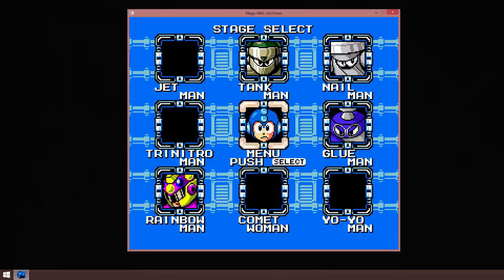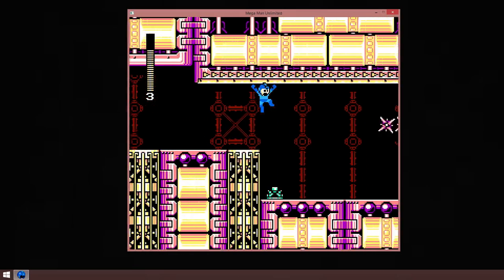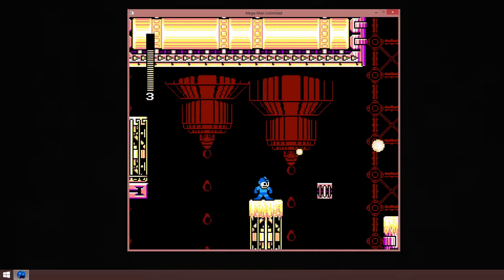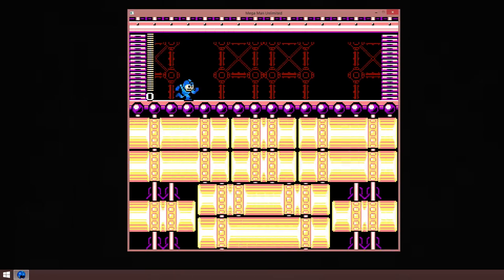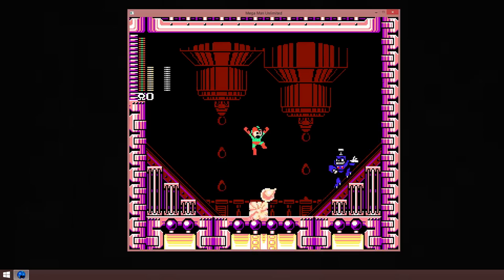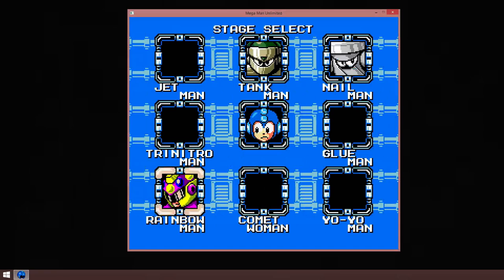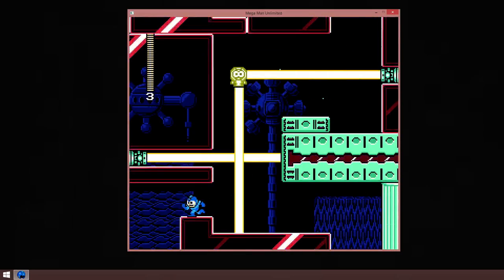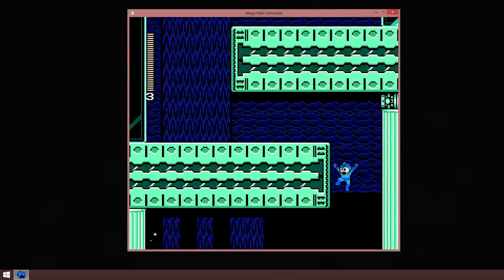Let's Play MegaMan Unlimited Part 3- Quickman's Stage 2.0! (Countdown to Splatoon)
Welcome back to Countdown to Splatoon! This time we challenge Glue Man and Rainbow Man! Ladies and gentlemen, it's time for Quickman's Stage 2.0!